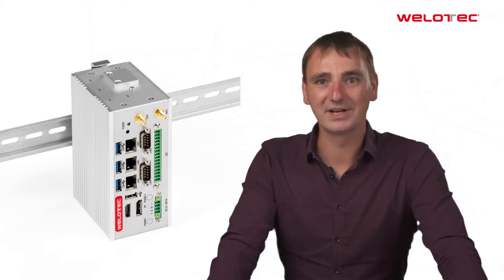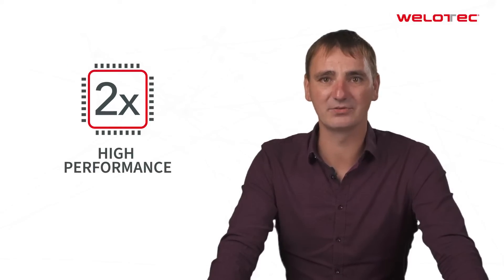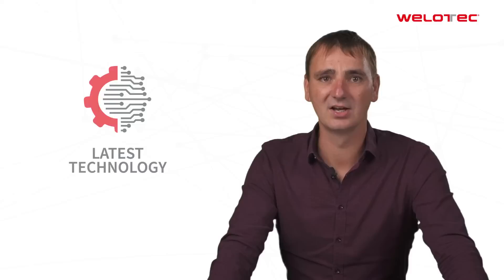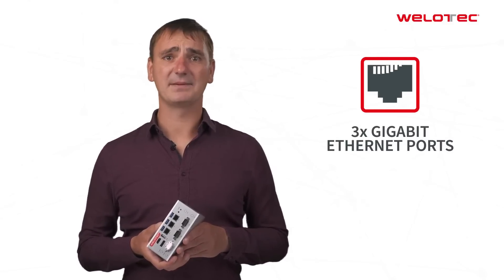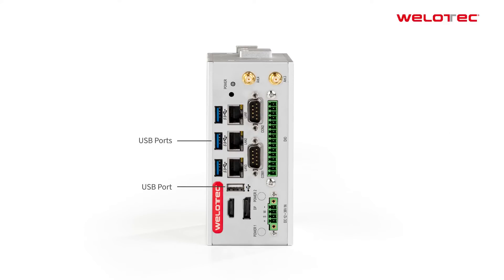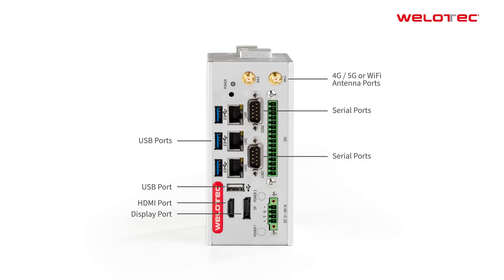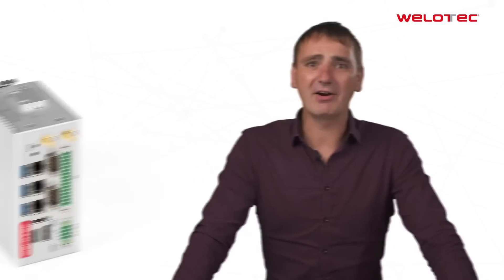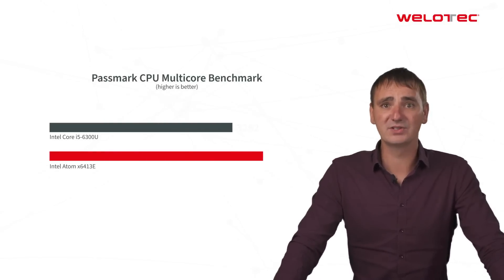Perfectly integrated - Welotec Industrial Computer Arrakis MK4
The compact and powerful Arrakis MK4 combines maximum performance and flexibility e.g. for applications in the field of edge computing or automation.

Product details at a glance:
• Intel Quad Core Processor, 4 -32 GB RAM, 64 - 512 GB mass storage
• 4x USB, 3x Ethernet, 1x HDMI, 1x Display Port, Digital Input / Output
• Optional 4G LTE / 5G or WiFi 5
• Compact dimensions (64 x 140 x 92 mm) and DIN rail mounting
• Operating temperature range from -20 to + 70°C
• Redundant power supply (optional)